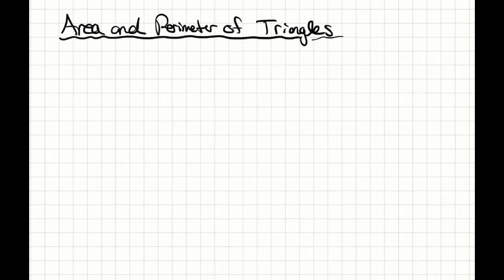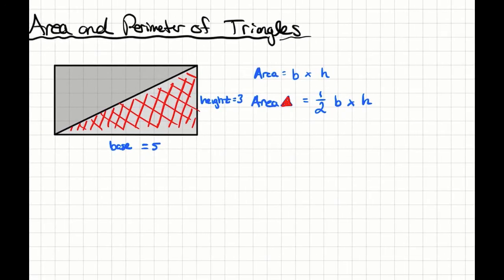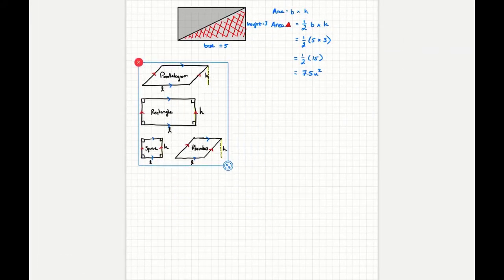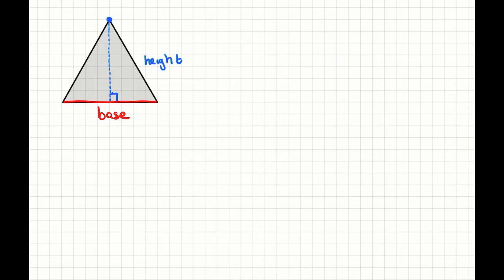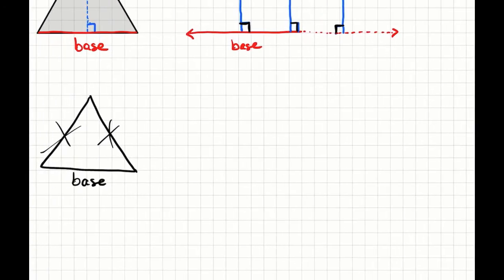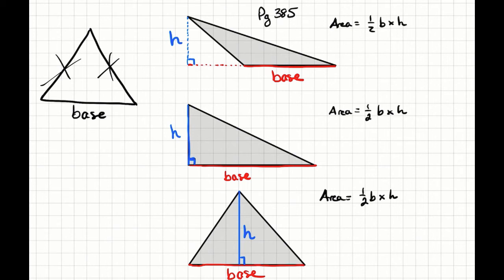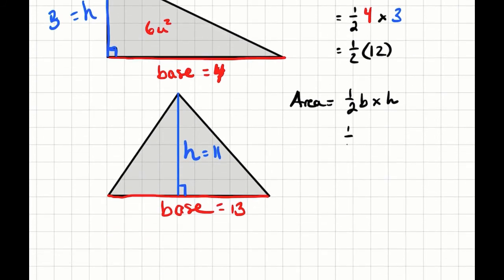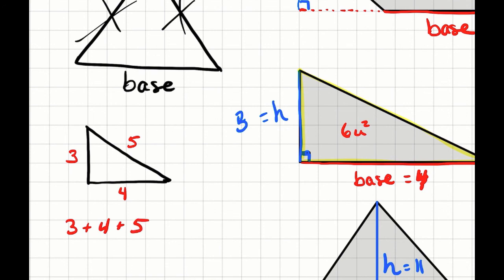Area and Perimeter of Triangles [L8-3]